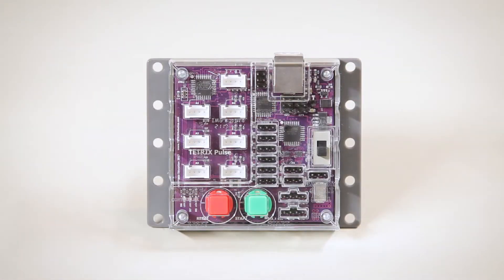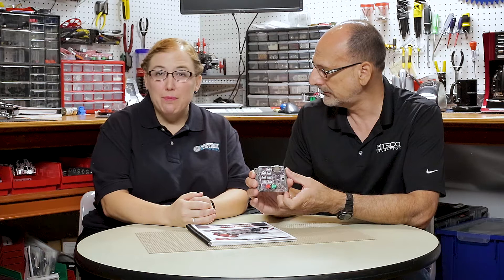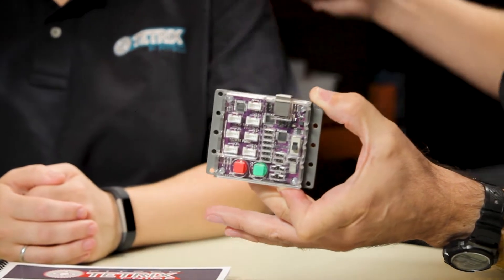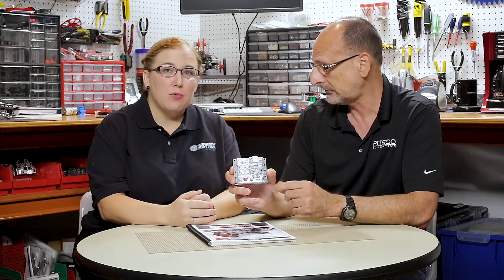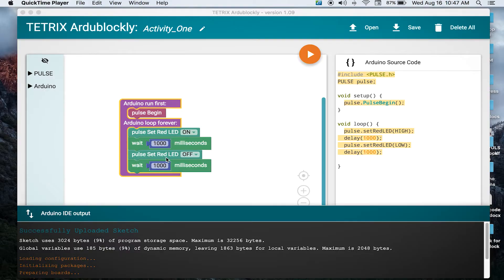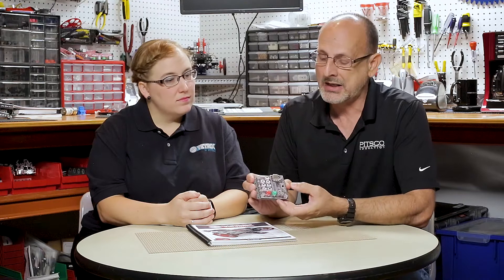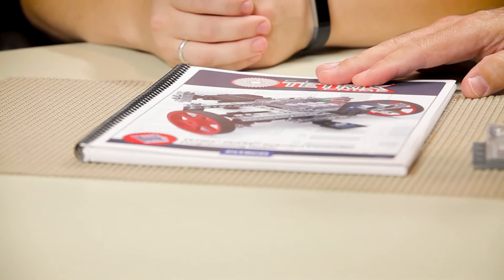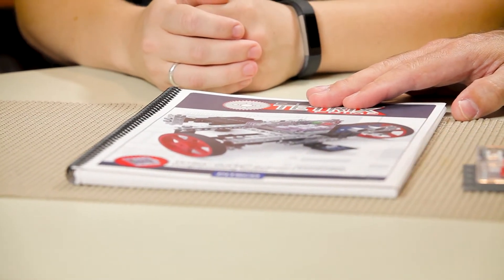Introducing the TETRIX PULSE Robotics Controller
The new TETRIX® PULSE™ Robotics Controller allows you to build autonomous robots from the PRIME building system. Join Pitsco’s Tim Lankford and Tammy Pankey for the first in the series of programming activity videos based on the PULSE Programming Guide.